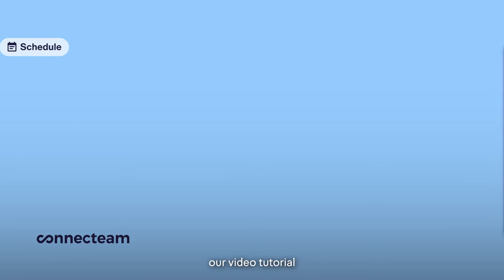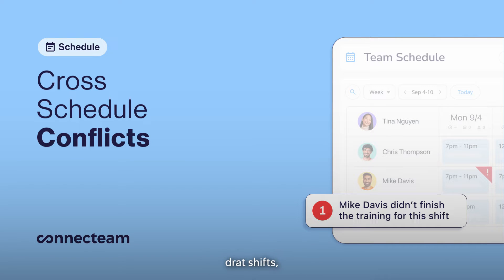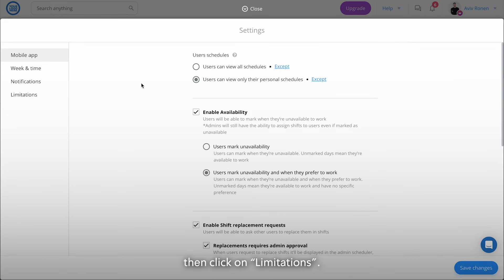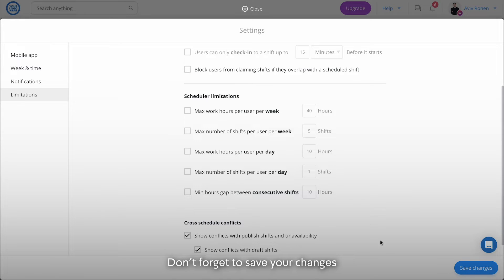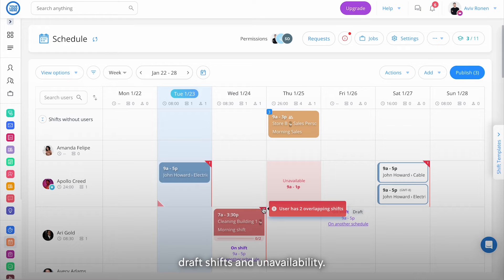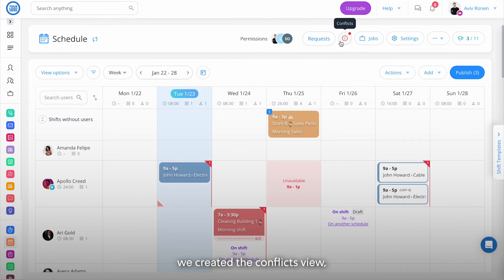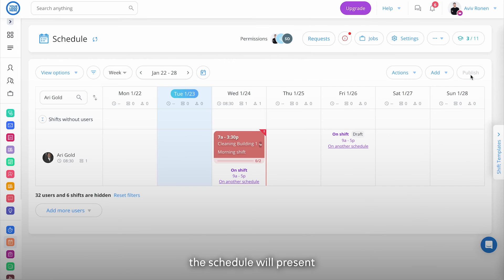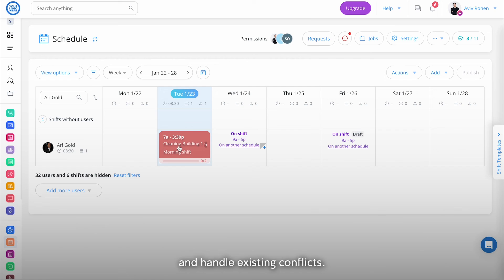Connecteam | Job Schedule | Cross Schedule Conflicts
Connecteams' Job Schedule makes the entire scheduling process from planning to distribution to overseeing execution, simple, quick, and intuitive for both you and your employees. Simplify your scheduling with advanced features like templates, in-shift tasks, status updates, messaging boards, and more!

In this tutorial, we will show you how to activate and use cross-schedule conflicts ensuring that if you are using multiple schedules you never double-schedule a job or employee.